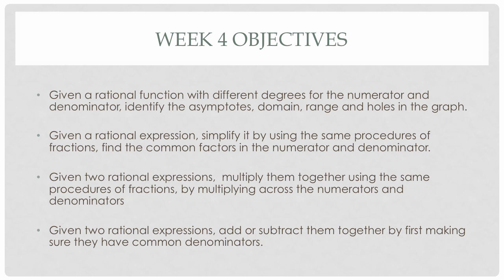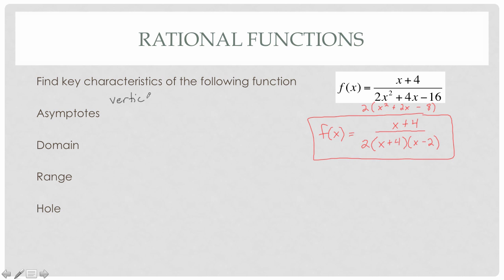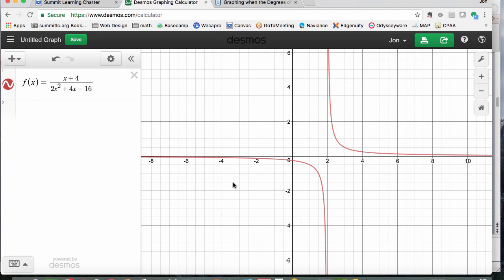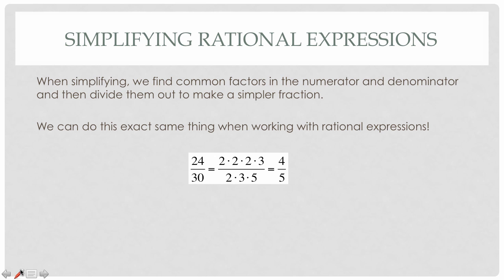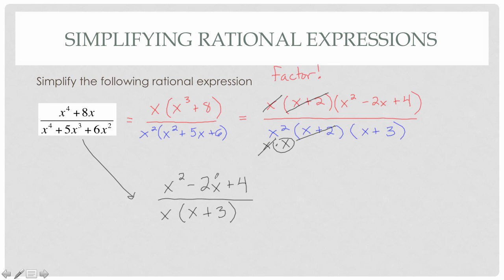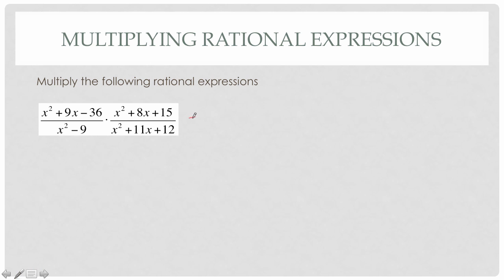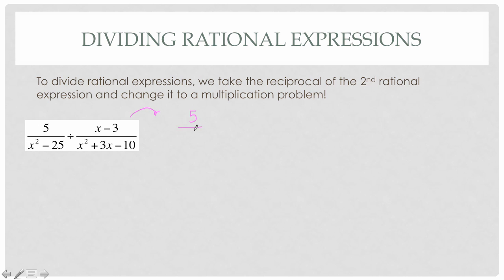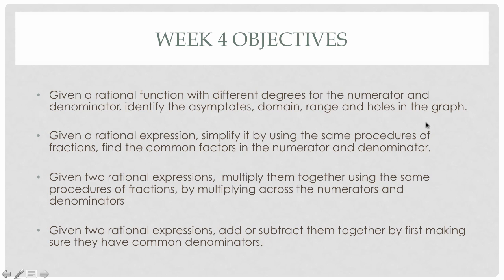Algebra IIB Week 4 Video Lesson